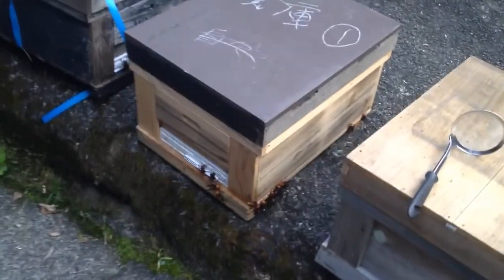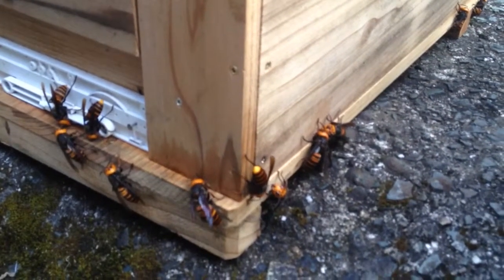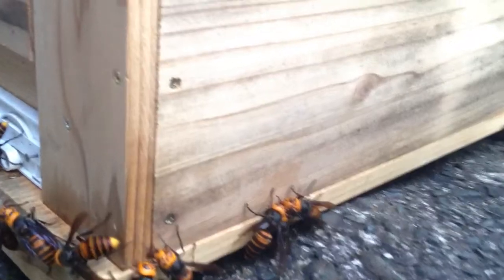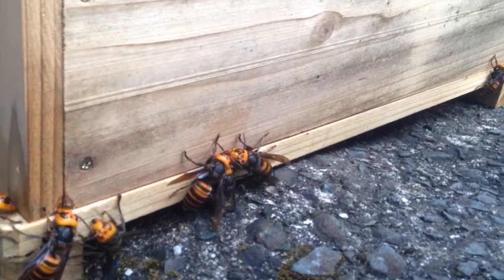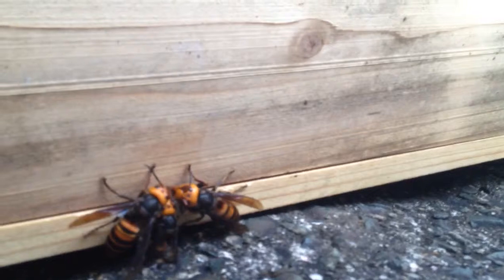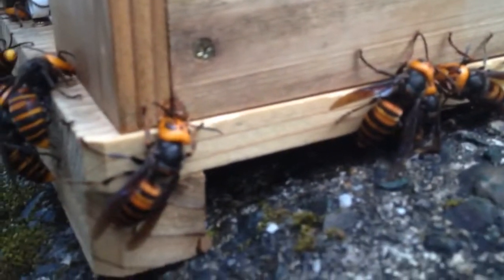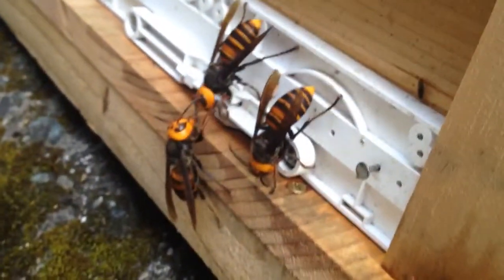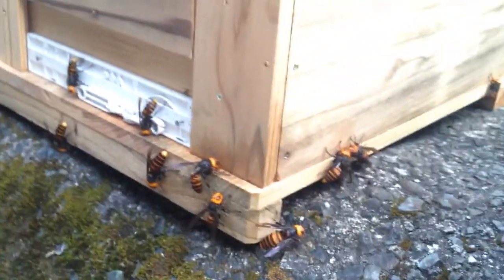Killerhornets camping a beehive